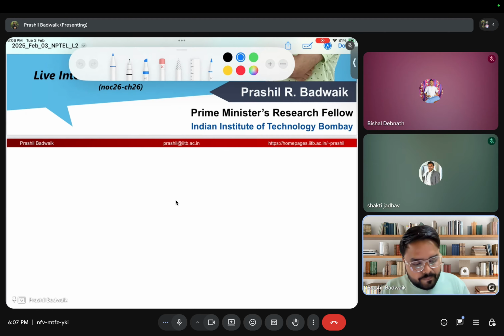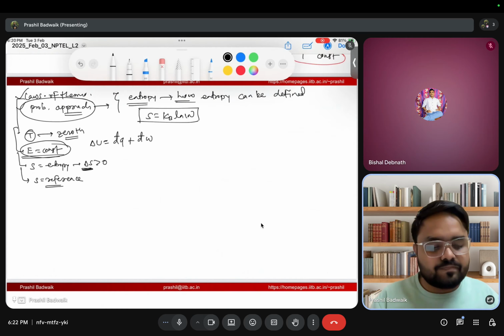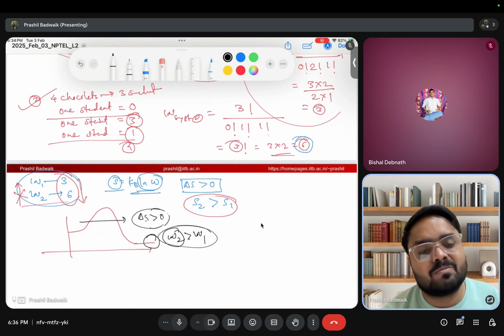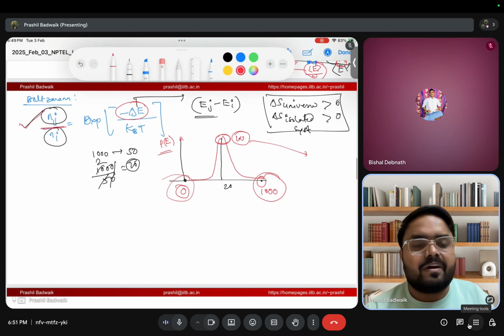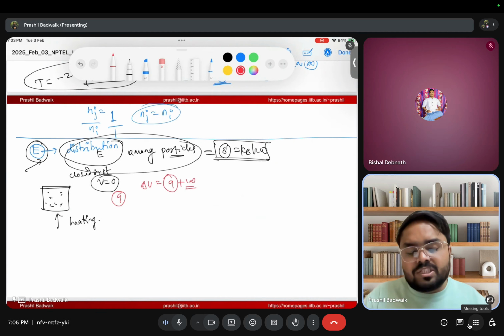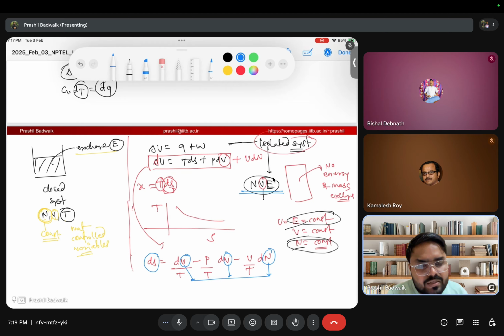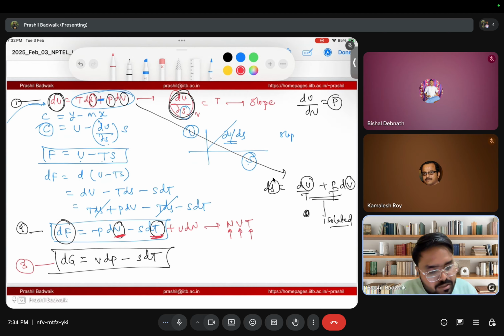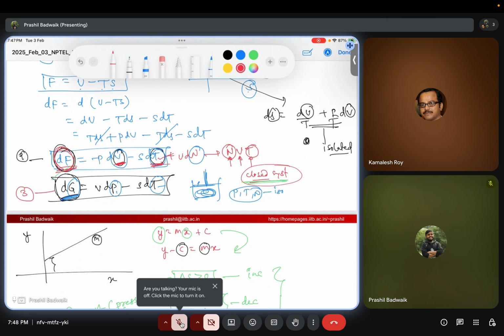Week 2| NPTEL| Advanced Thermodynamics and Molecular Simulations (noc26-ch46)| Live session